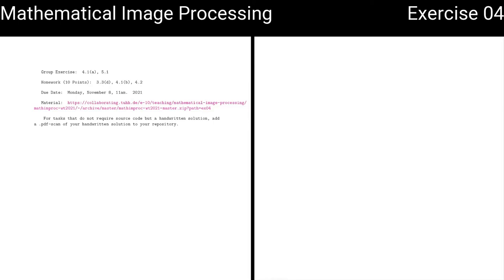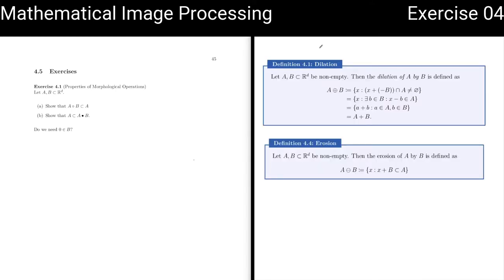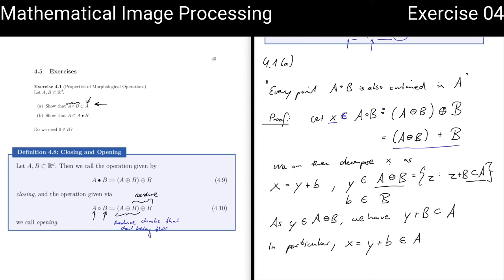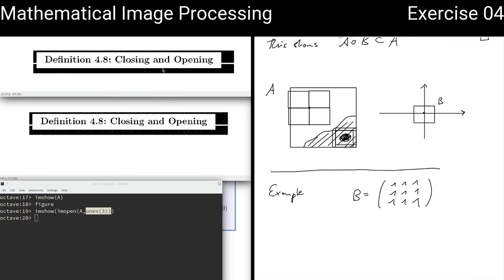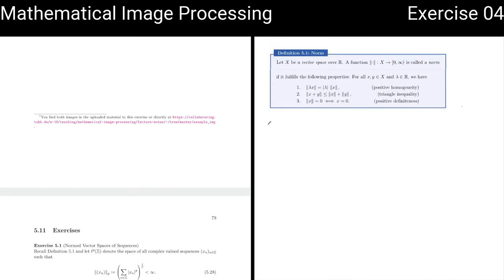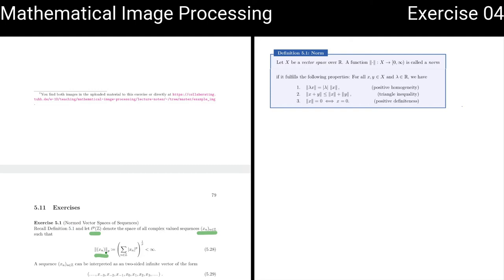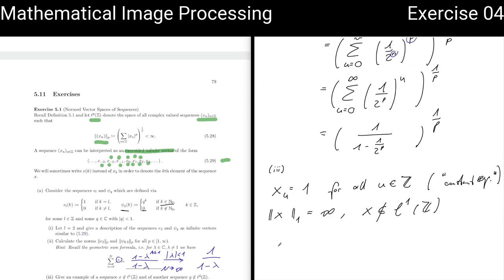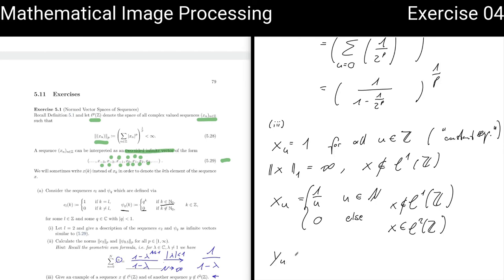Morphological Operations and Spaces of Sequences | Mathematical Image Processing | Exercise 04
This is Exercise 04 of the course "Mathematical Image Processing" held at tuhh in 2021/2022.

Further Resources to books, lecture notes, and software are linked below. Let me know if anything is unclear.

Chapters
0:00 Intro
0:38 Definition and Examples for the Morphological Operations Dilation and Erosion
5:30 Proving Set Theoretical Monotonicity Properties of Closing and Opening
12:28 Octave Example for Morphological Denoising Background with Salt and Pepper Noise
17:15 Definition of Structure Elements / Masks for Morphological Operations
22:52 Intro to lp-Spaces as Normed Vector Spaces of Infinite Sequences
26:09 Calculating the lp-Norm of Example Sequences (Canonical Unit Vector and Geometric Sequence)
36:05 Examples for Sequences in l2 that are not l1
38:54 Vector Space Structure of lp-Spaces of Infinite Sequences (Addition of Sequences, Scalar Multiples)
42:48 Showing that the lp-Norm Actually Defines a Norm Making lp  a Banach Space
44:51 Outro

===References===

==Book==
 "Mathematical Image Processing" by K. Bredies and D. Lorenz:

===Credits===
Thumbnail uses a photo by Jannet Corgi (also converted to black&white using Otsu's algorithm, further processed with imopen, imclose, and imerode).